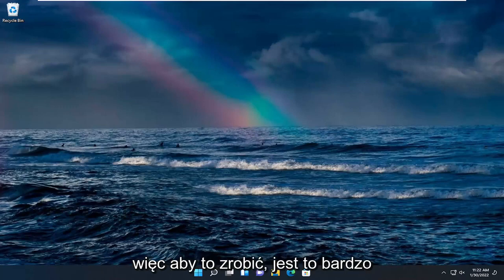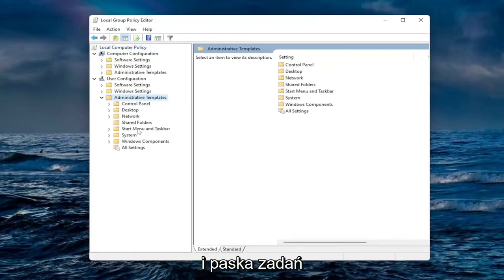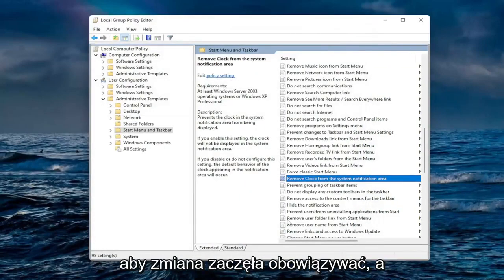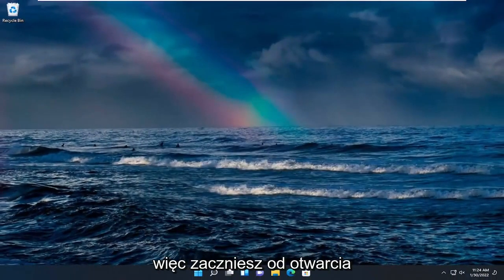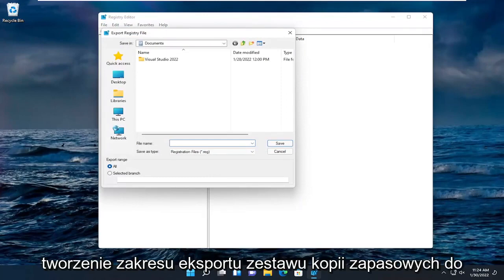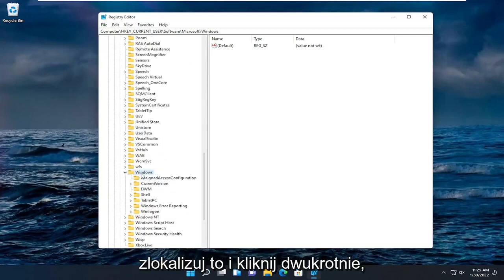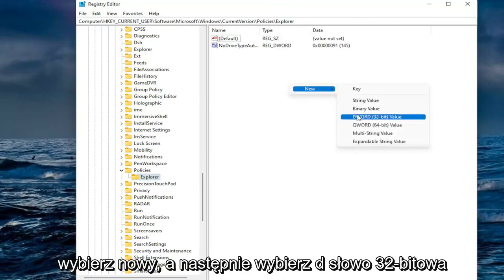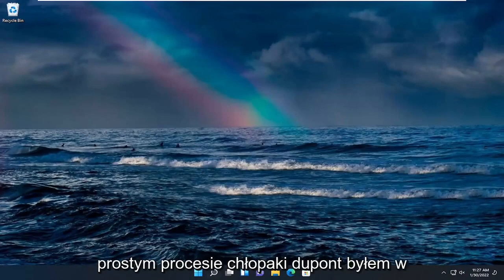Windows 11: Ukrywanie i odkrywanie zegara na pasku zadań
Jak ukryć zegar i datę na pasku zadań w Windows 10 i Windows 11

W systemie Windows 10/11 Zegar jest ikoną systemową, która pojawia się w prawym dolnym rogu paska zadań, aby wyświetlić aktualną godzinę i datę. Jeśli klikniesz w ikonę, uzyskasz również dostęp do kalendarza i agendy z nadchodzącymi wydarzeniami w ciągu dnia.

Chociaż te informacje mogą być przydatne, nie są dla wszystkich, ponieważ mogą również niepotrzebnie rozpraszać uwagę w przepływie pracy. Jeśli ta funkcja nie jest dla Ciebie, system Windows 10 zawiera opcję usunięcia (lub ukrycia) godziny i daty z paska zadań za pomocą aplikacji Ustawienia.

Problemy omówione w tym samouczku:
ukryj okna zegara 11
ukryj zegar Windows 10
Windows 11 ukrywa zegar na pasku zadań
jak ukryć okna zegara 11
ukryć zegar w systemie Windows 11
Jak ukryć zegar w systemie Windows 10
jak ukryć zegar w systemie Windows 11

W tym samouczku pokażemy metody ukrywania lub odkrywania zegara i daty na pasku zadań systemu Windows 10/11. Domyślnie pasek zadań wyświetla datę i godzinę. Po najechaniu kursorem myszy wyświetla również dzień. Klikając na niego, możesz uzyskać dostęp do kalendarza Windows. Poza tym możesz łatwo dostosować datę i godzinę, klikając ją prawym przyciskiem myszy bez otwierania aplikacji Ustawienia z menu Start.